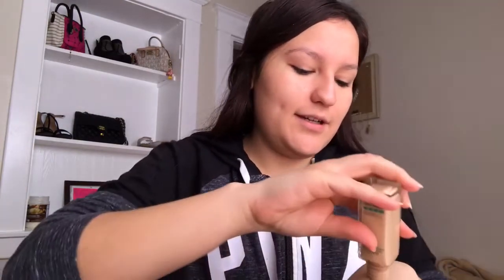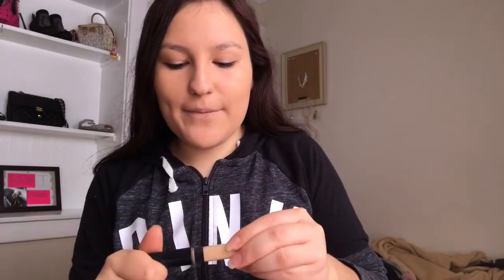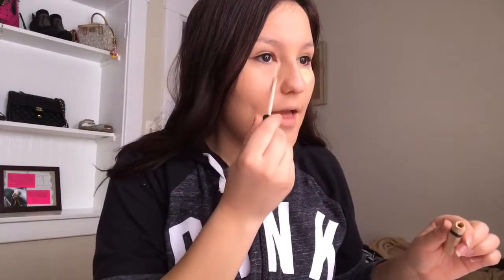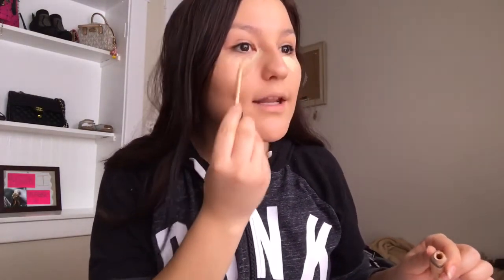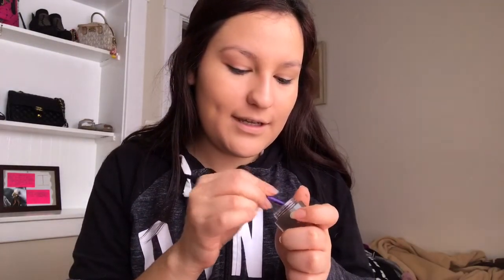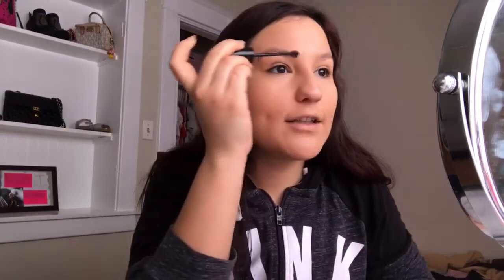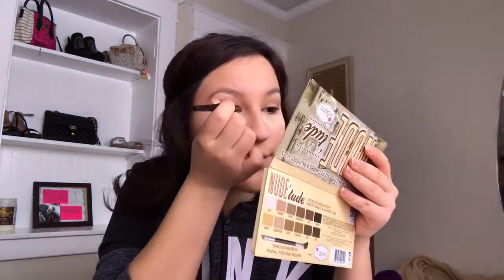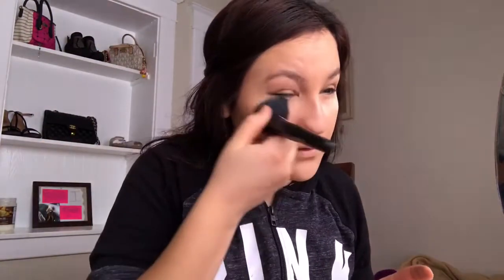My Everyday Makeup Tutorial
I hope you really like and enjoy the video this is how I do my makeup in daily bacies :)